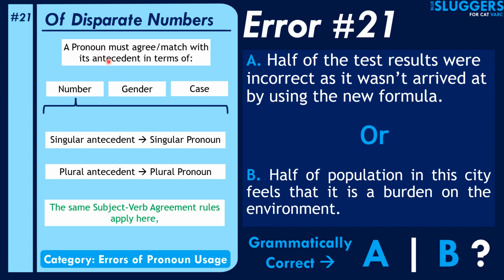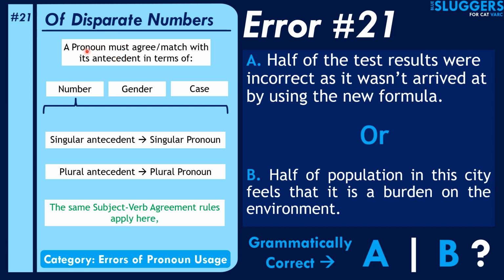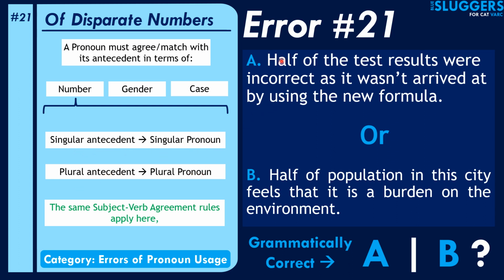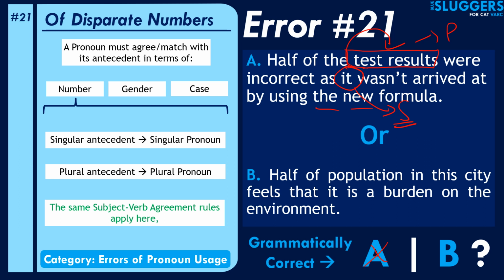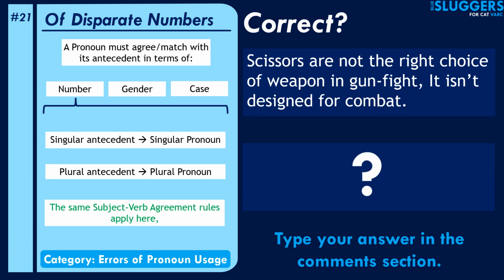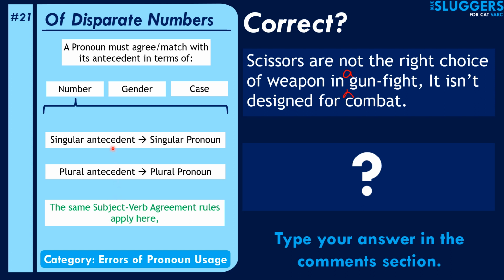50 Essential Grammatical Errors for the XAT | Error case 21 | Of Disparate Numbers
Errors of Pronoun Usage | Error case 21